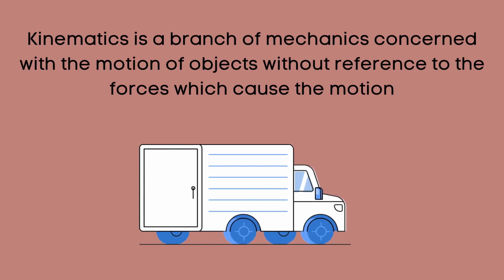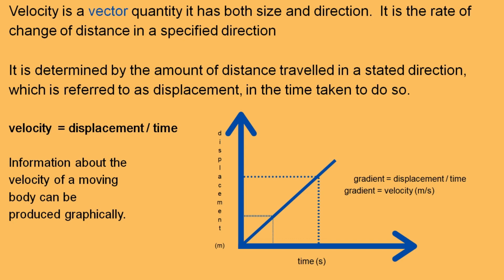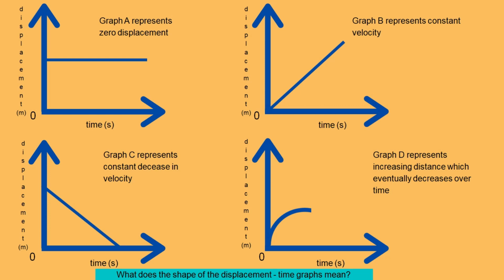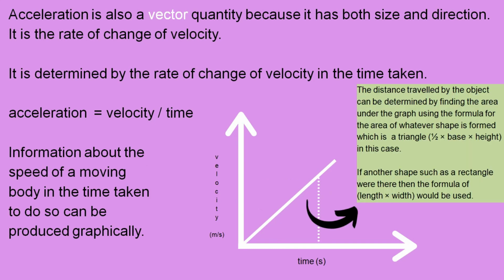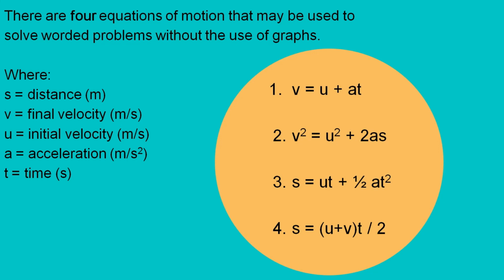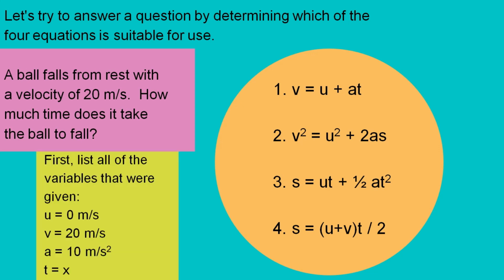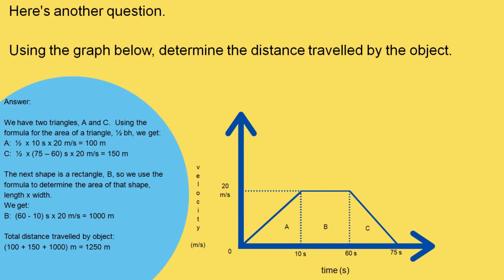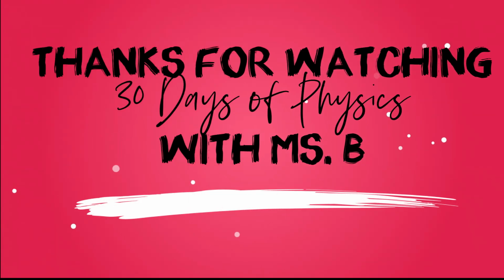30 Days of Physics - Day 8 (Kinematics)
We're on day 8 everyone!

Kinematics is on the menu.  Keep abreast of all the necessary information you need to learn about the study of motion.  Seven minutes of getting straight to the point without all of the fluff!

for more helpful lessons designed by yours truly.